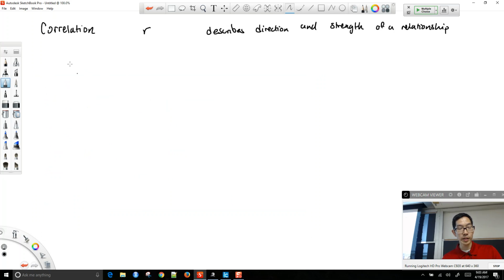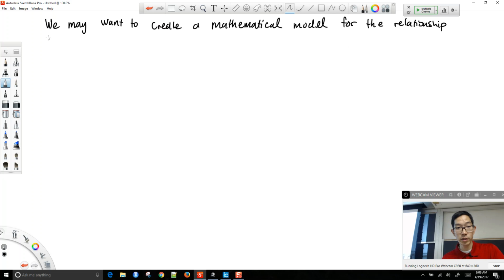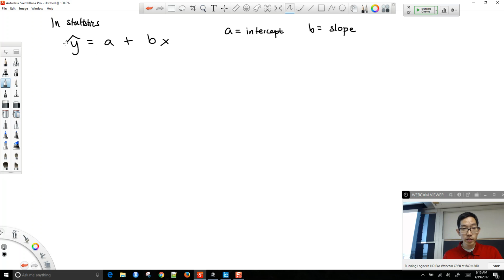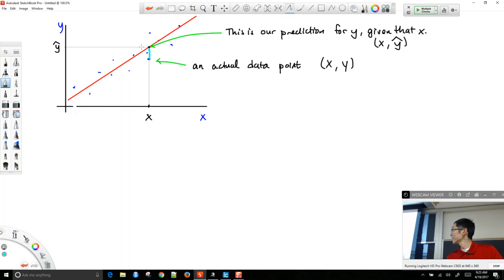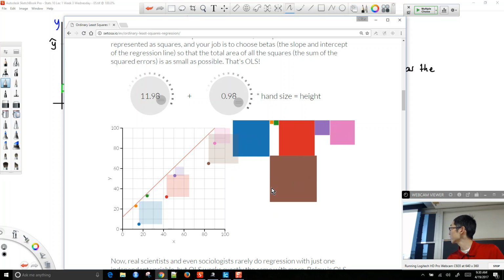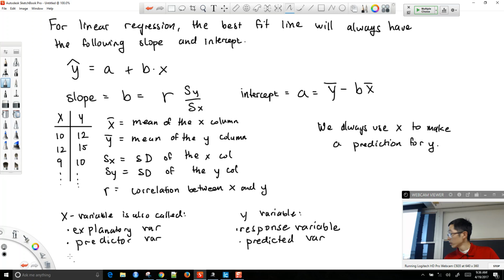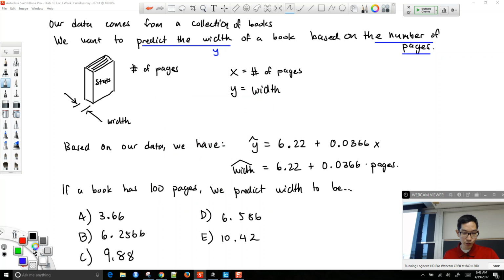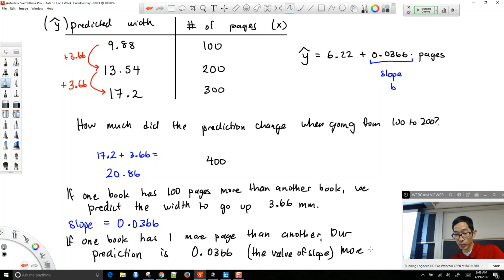4 19 2017 Stats 10 Lecture 1